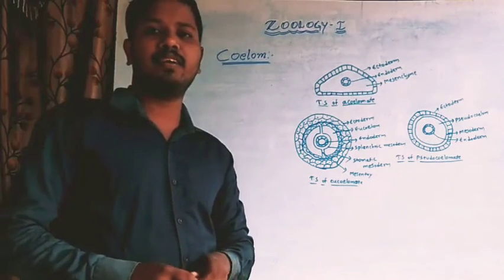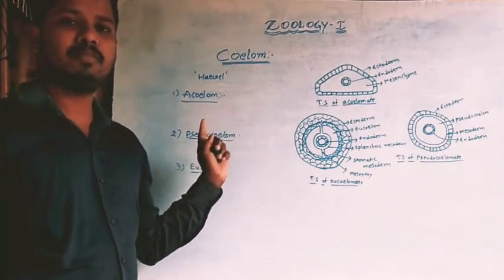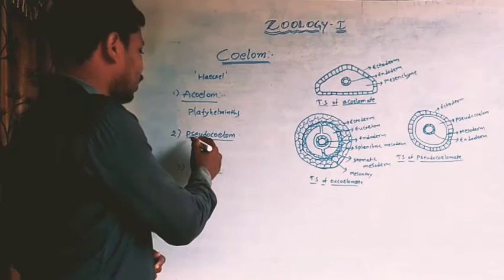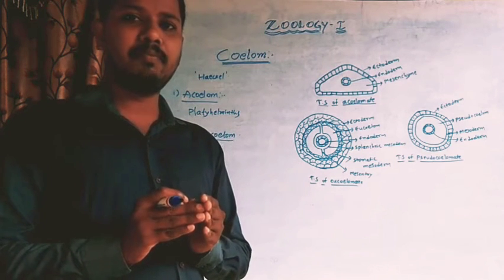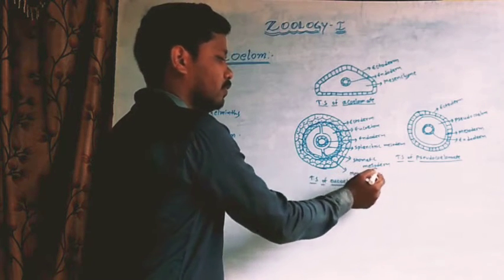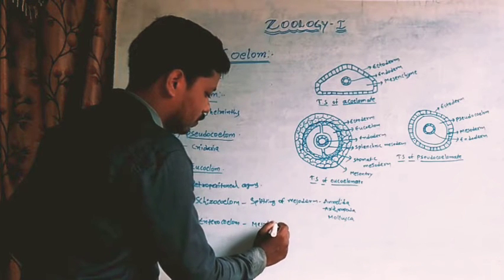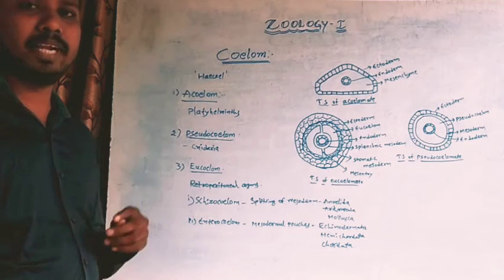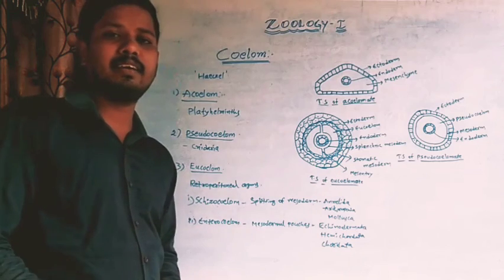Zoology 1st year(Coelom)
Types of Coelom